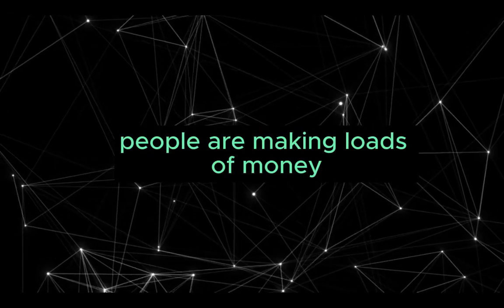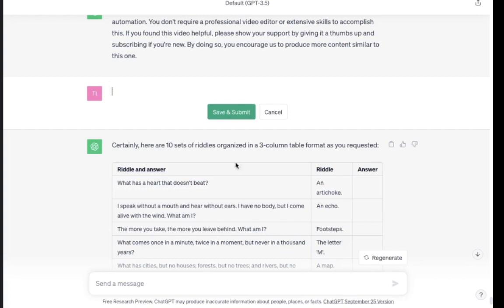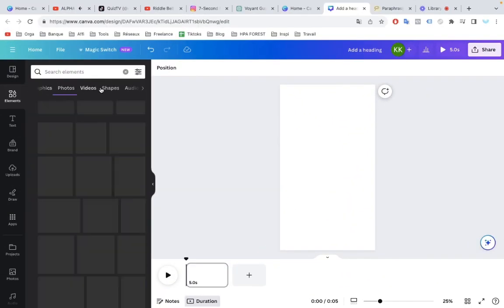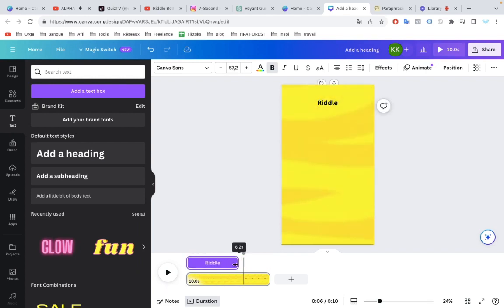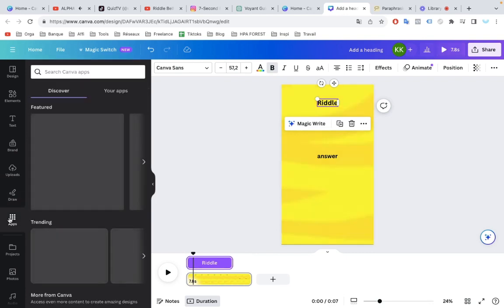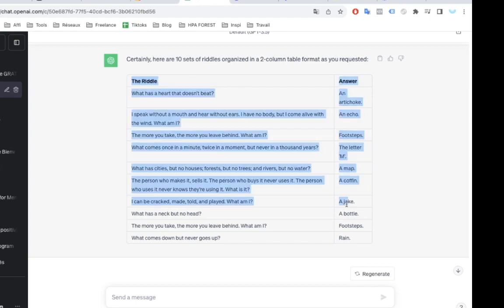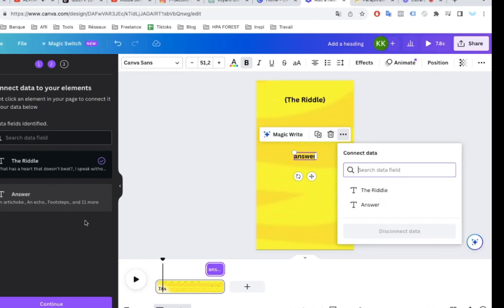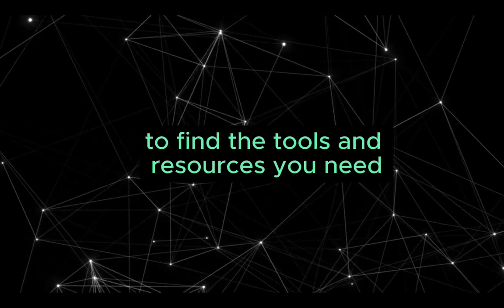Bulk create videos with canva and chatgpt for youtube shorts, instagram reels and tiktok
🎥 In this tutorial, we're diving into the exciting world of video creation, but with a twist! We'll show you how to bulk create stunning videos using Canva and ChatGPT for platforms like YouTube Shorts, Instagram Reels, and TikTok. Whether you're a content creator, marketer, or business owner, mastering this skill can significantly boost your online presence.

What You'll Learn:

How to efficiently bulk create videos for YouTube Shorts, Instagram Reels, and TikTok.
Tips and tricks for using Canva and ChatGPT together seamlessly.
Creative ideas for engaging and eye-catching short-form videos.
Optimization techniques for each platform to maximize your reach.
Our step-by-step guide will empower you to produce high-quality content effortlessly. From brainstorming ideas to the final export, we've got you covered. Plus, we'll share insider tips to optimize your videos for search engines, ensuring your content reaches the right audience.

TOOLS